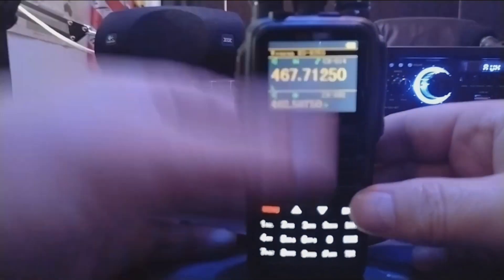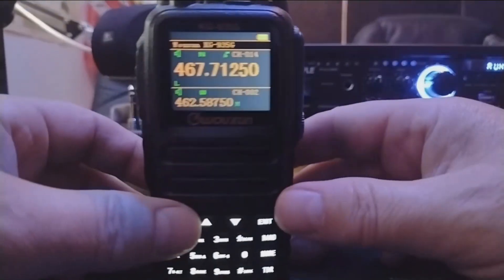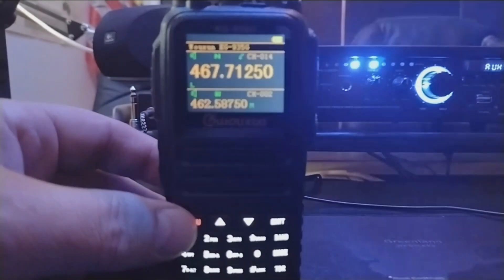How Does Squelch Operation Work?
Just a simple explanation on how the squelch operation on your radio works.